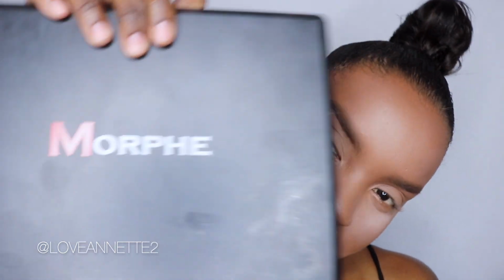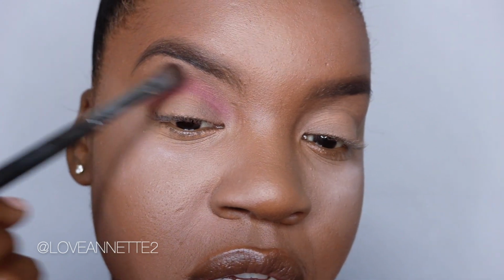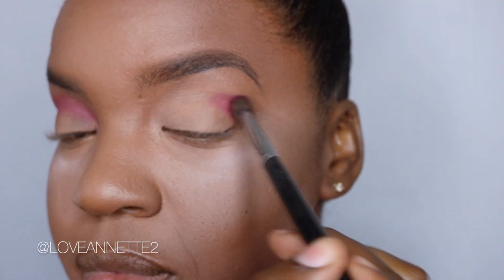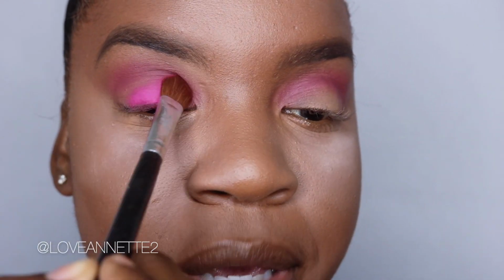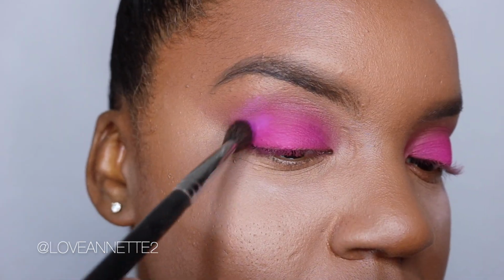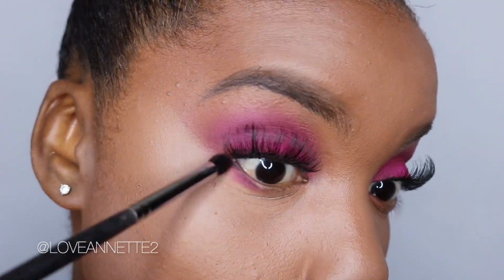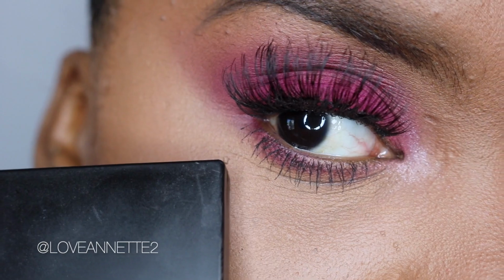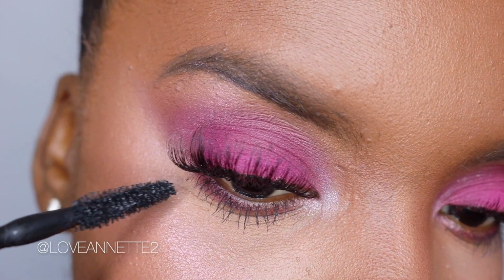"HOT PINK" EYESHADOW MAKEUP TUTORIAL | GLMUA: DISCOMFORT OF THE LORD'S TUG | KAREN ANNETTE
Hey guys, heyyyy!!! Welcome back to another makeup tutorial! I wanted to do a slight talk thru and so here it is! I hope you enjoy this HOT PINK look! See you in my next video!

WHAT'S THE 411???

PRODUCTS USED:
- Morphe Brushes x James Charles palette
- KoKo Lashes "Queen B" --- at the end!
- Gerard Cosmetics Hydra Matte Liquid lipstick "Nude"
- Kat Von D Alchemist Halographic highlight palette
- Milani Baked Blush "Red Vino"
- L'Oreal True Match pressed powder "Cocoa"
- Maybelline Colossal mascara
- Morphe Brushes Continuous Setting Spray
- Lip gloss from local beauty supply